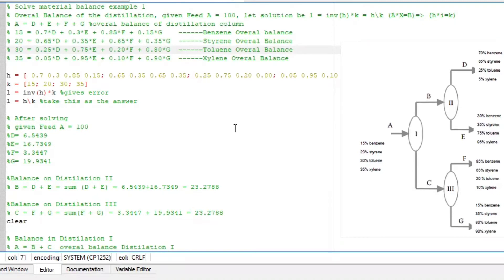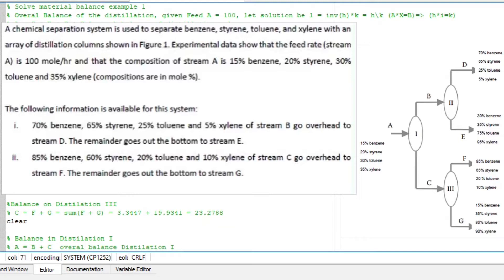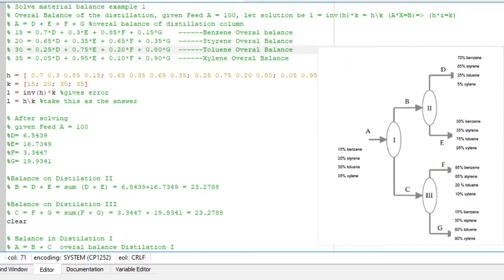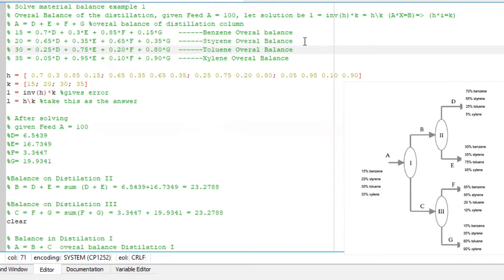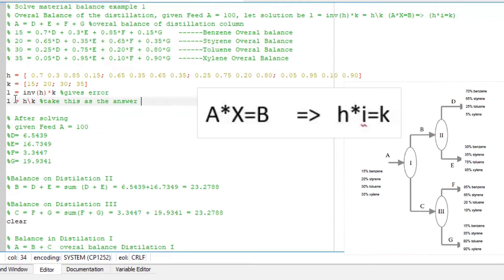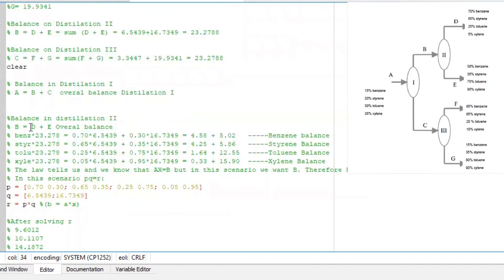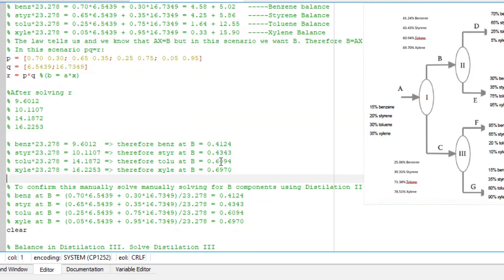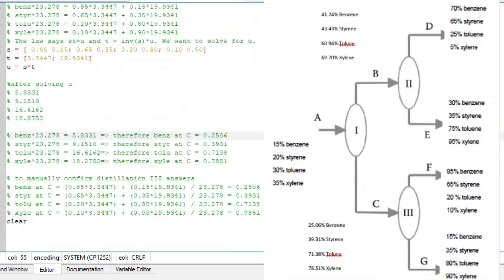Example: Distillation Column material balance using Octave or Matlab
Example: Distillation  Column material balance using Octave

A chemical separation system is used to separate benzene, styrene, toluene, and xylene with an array of distillation columns shown in Figure. Experimental data show that the feed rate (stream A) is 100 mole/hr and that the composition of stream A is 15% benzene, 20% styrene, 30% toluene and 35% xylene (compositions are in mole %).

The following information is available for this system:

i. 70% benzene, 65% styrene, 25% toluene and 5% xylene of stream B go overhead to
stream D. The remainder goes out the bottom to stream E.

ii. 85% benzene, 60% styrene, 20% toluene and 10% xylene of stream C go overhead to
stream F. The remainder goes out the bottom to stream G.

13. Scientific Notation with 13 or 9 decimal places, Sprintf, Round, Floor and Fix. Using Octave Example
14. Find the Size, minimum, Maximum of an Array using Octave. Creating a Row and Column vector, Linspace